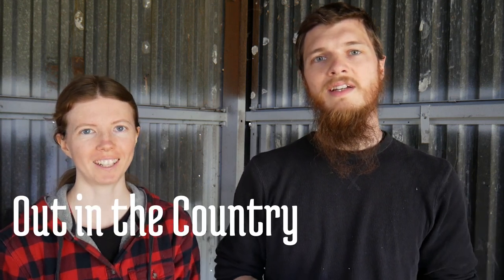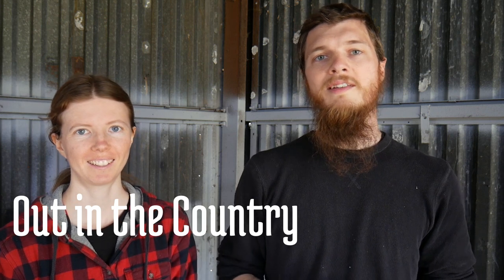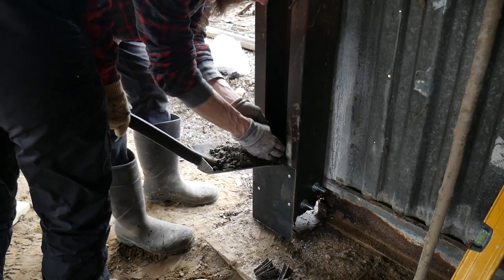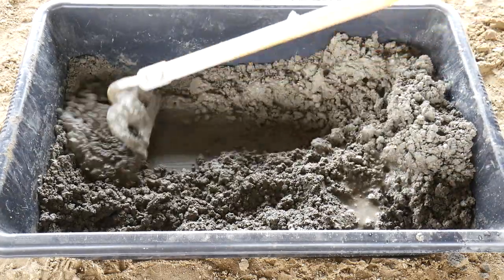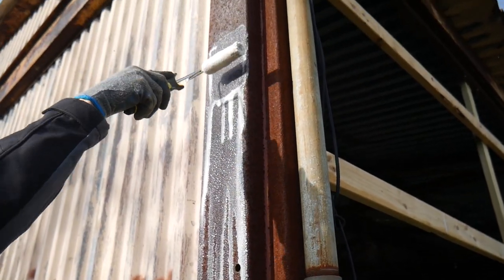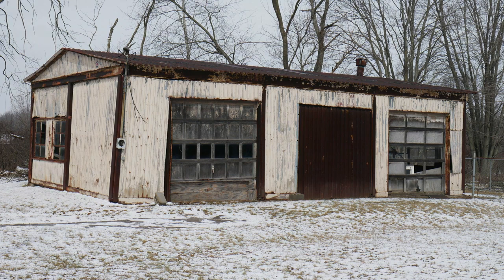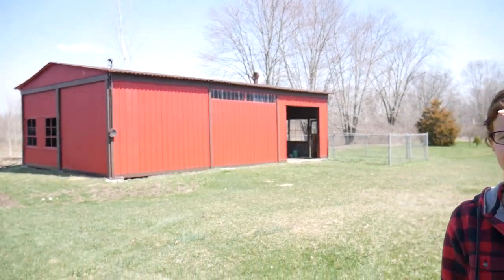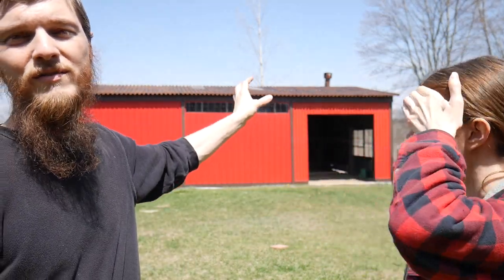Amazing Old Garage to Barn Makeover! Before and After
We are ready to reveal the progress on our barn renovations. The paint work is done and it looks amazing.  We still have a lot of work to do but this barn has already been transformed from a beat up old garage to an amazing country barn. When we found this property we saw the potential that it held beneath the rust and overgrowth. Beyond the old mobile home and the work that lay ahead, we knew it could be home. We are happy that we can share our vision with you as you join our journey to restore this land and turn this property into our home and homestead.